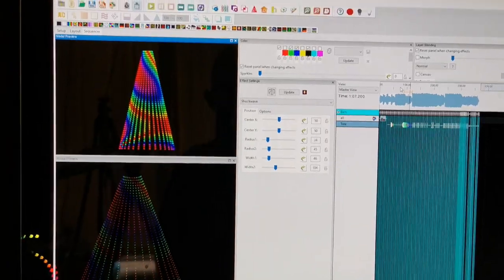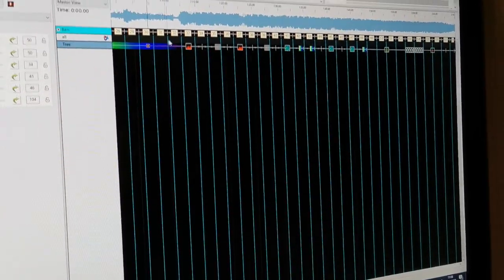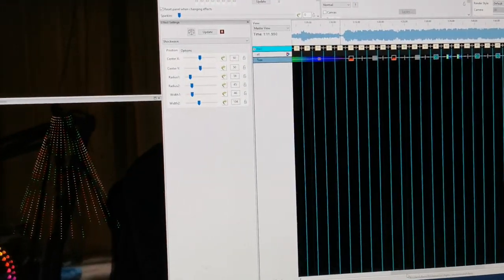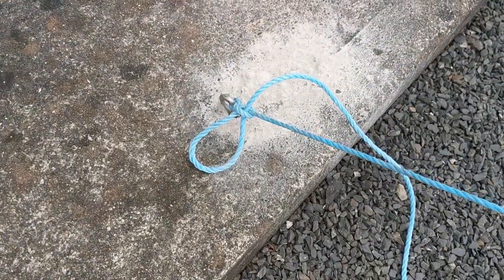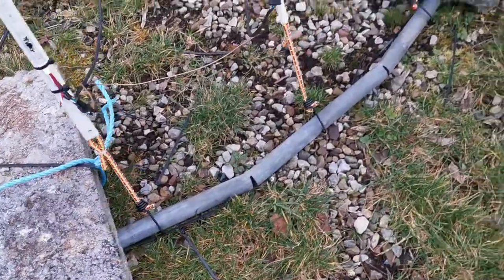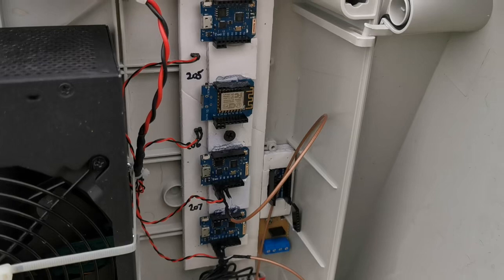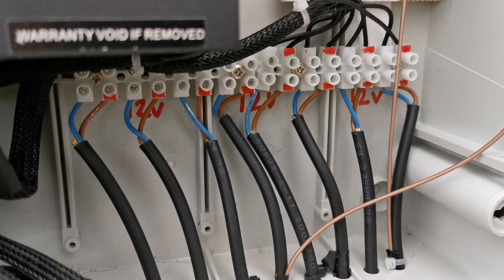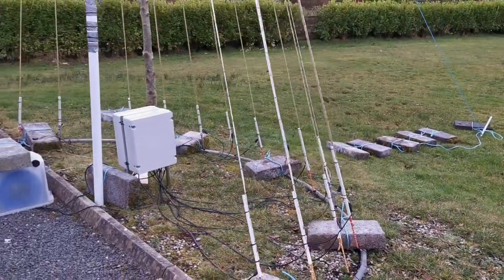Christmas Mega Tree Walkthrough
Walkththrough of my 2400 pixel megatree. Includes a quick look at xlights, FM Transmitter, WiFI microcontrollers, Power distribution, etc.